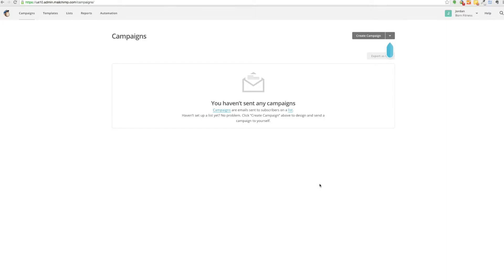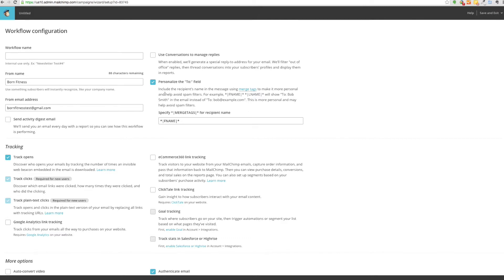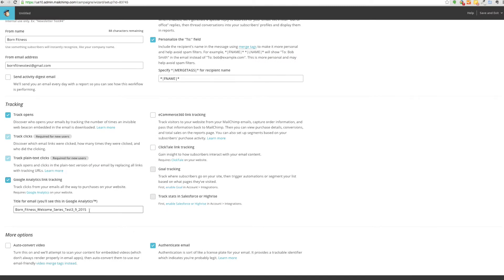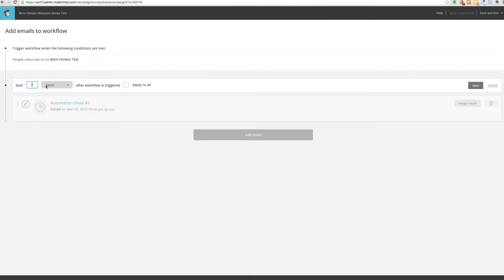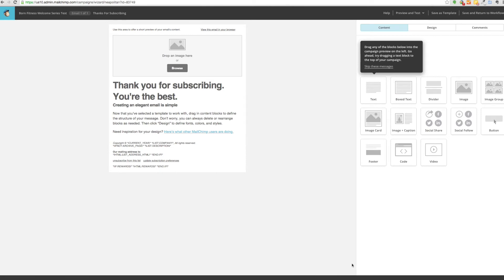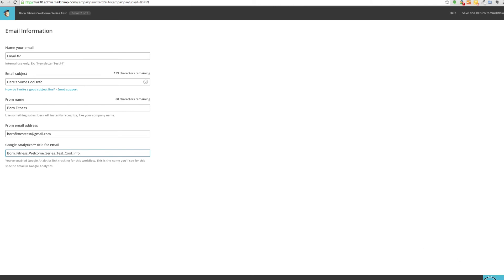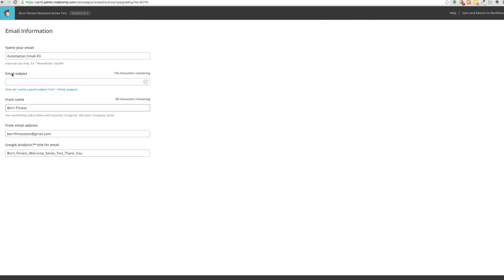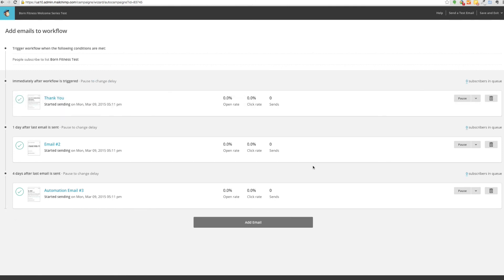How To Create A MailChimp Autoresponder Funnel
Jordan Bornstein from Born Fitness Consulting walks through how to create a MailChimp autoresponder funnel.